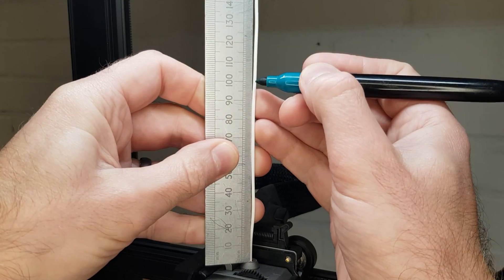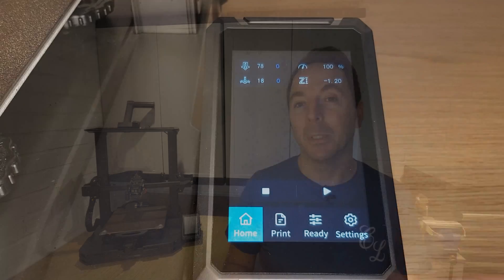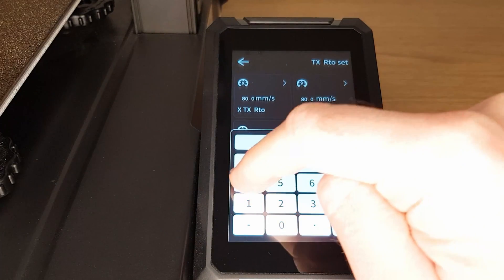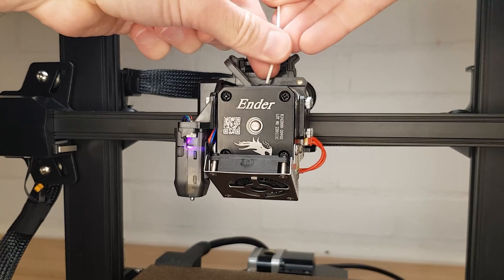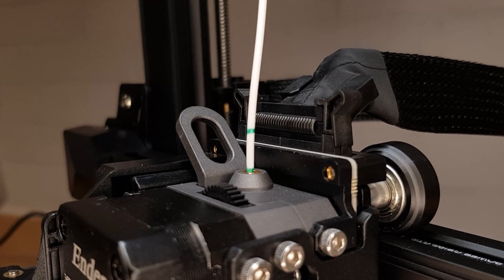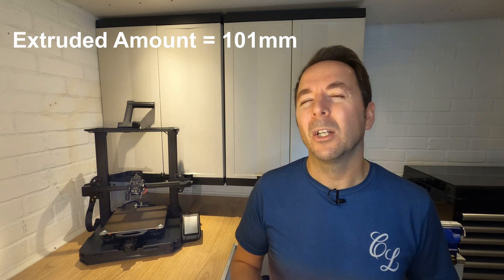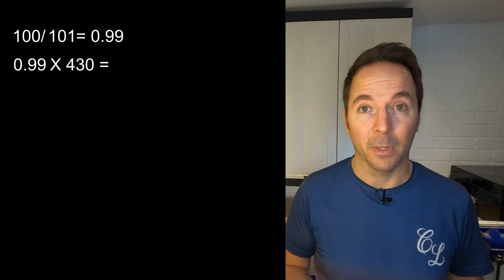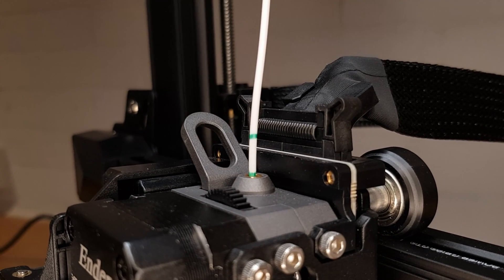Ender 3 S1 Pro - How To Calibrate E Steps (Quick & Easy)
In this video we're going to check, and if needed, quickly adjust our E-Steps on an Ender 3 S1 Pro 3d printer. This whole process can be done without a separate computer by using only the printers screen, a small amount of light coloured filament and a ruler or vernier.

Geekbuying Ender 3 S1 Pro (Make sure you use the correct link for your location)